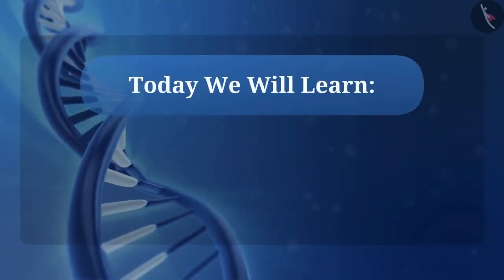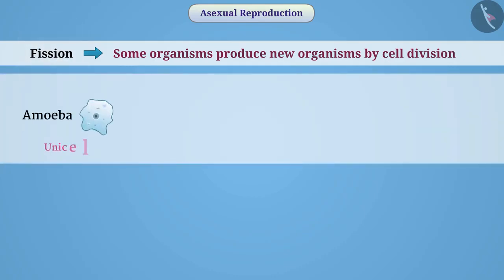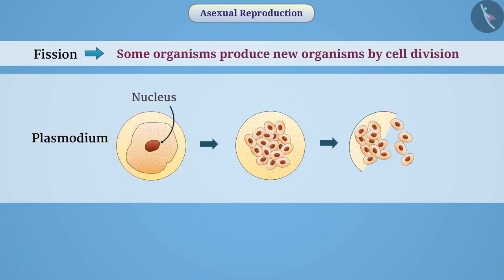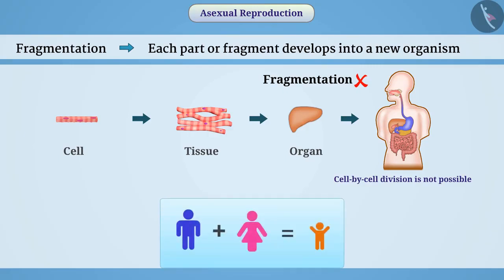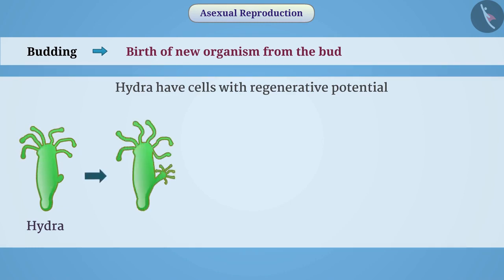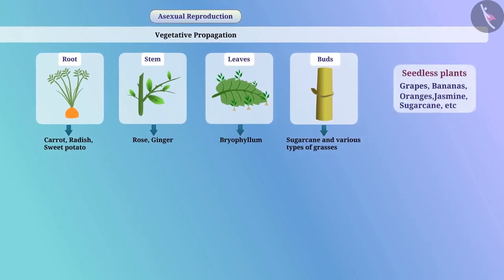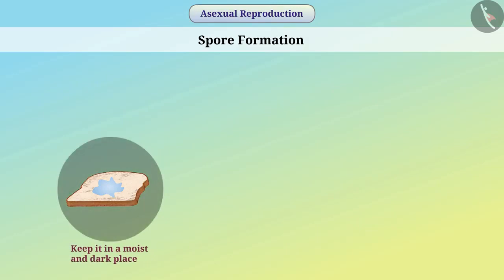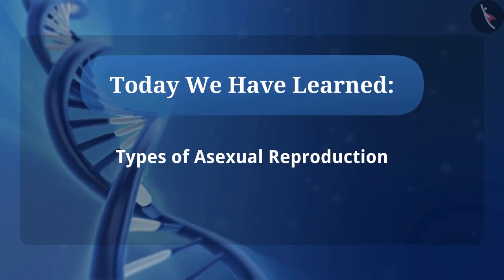Mode of reproduction used by single organisms